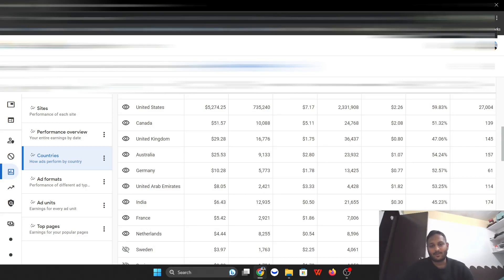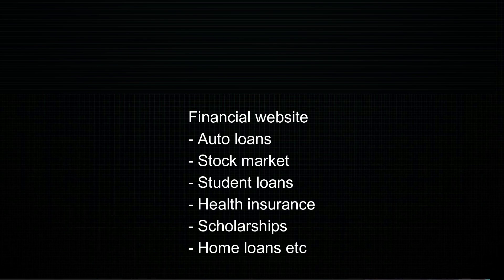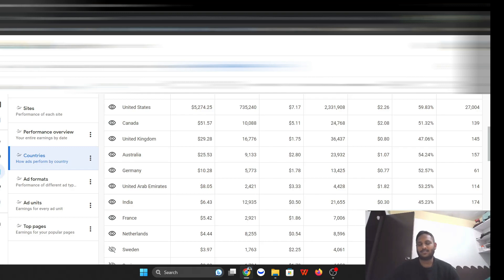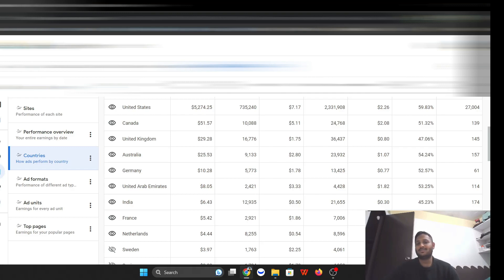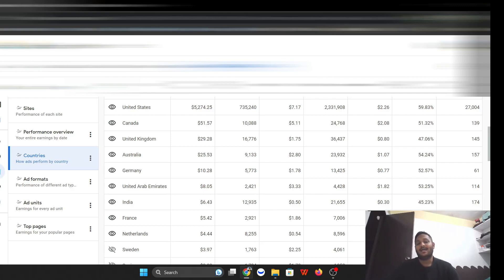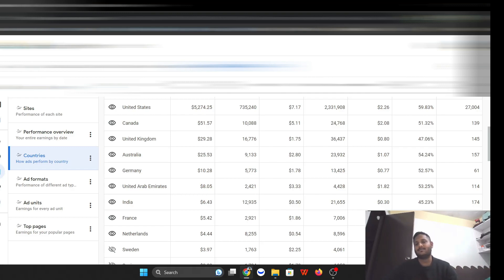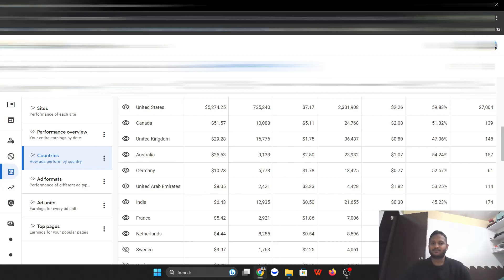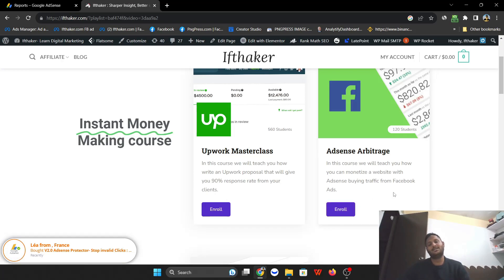$5,000+ Profit from Adsense Arbitrage + Financial Contents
in this video I talk about how I made 5k from